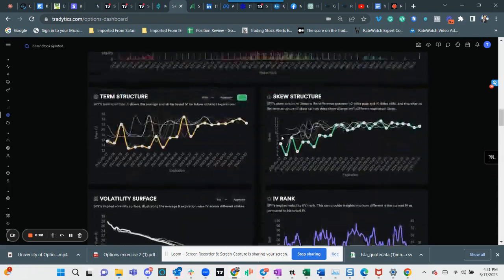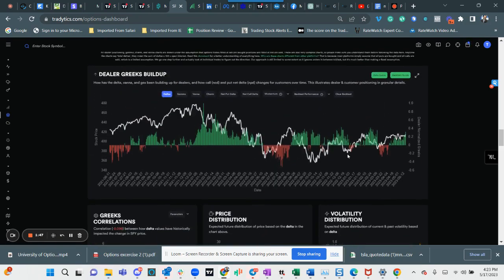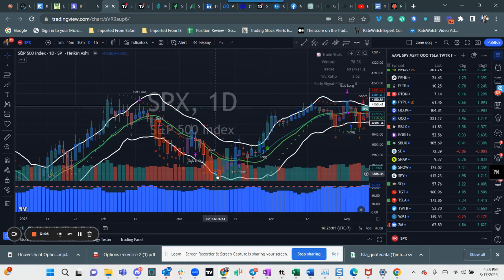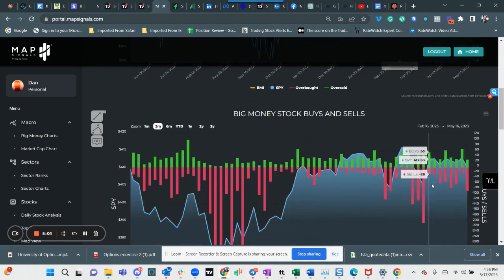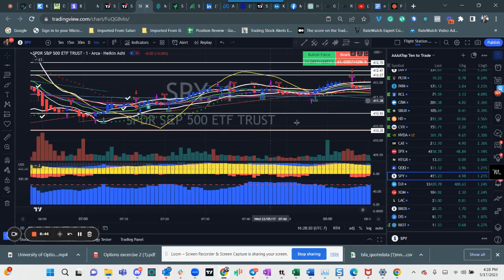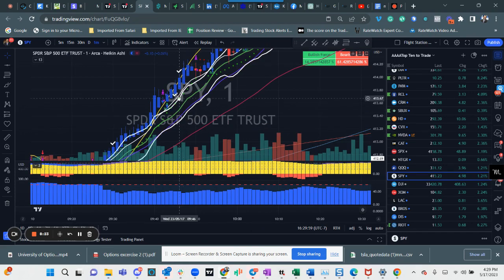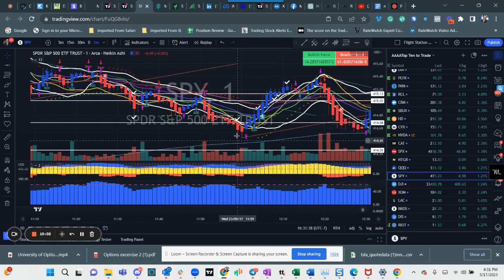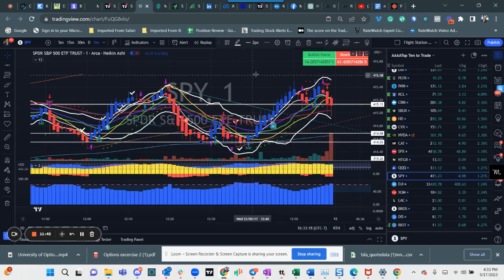University of Options Daily Trade Recap and Market Update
Lee Indy Scott was 6 wins and no Losses for $54.  I was 5 wins and 1 loss and made $11 per contract.  It all came down to a loss that I should not have taken, the entry was good and there was an opportunity to take a gain.  Not only did I let the gain slip, I held the trade too long.  I must have said I should close this 3 or 4 times and when I closed it, it was a .16 loss. 🙁   Still I made money and it was a decent day.   Here is the video along with a market update